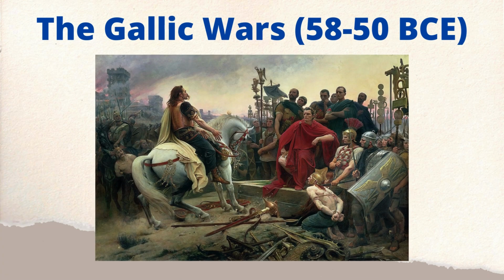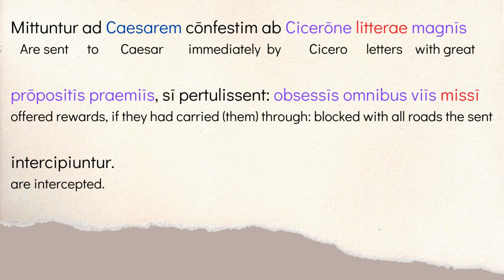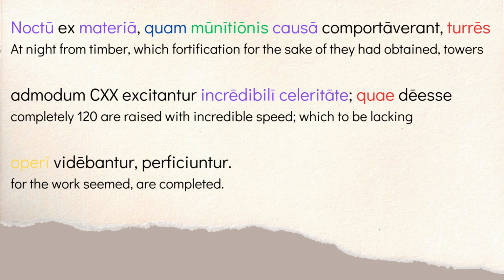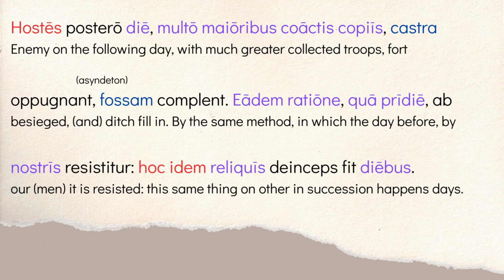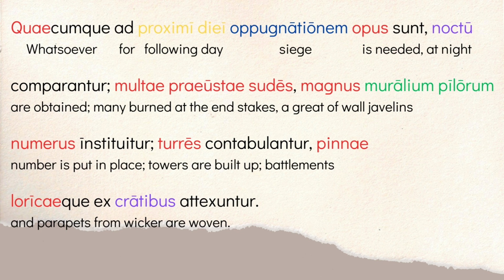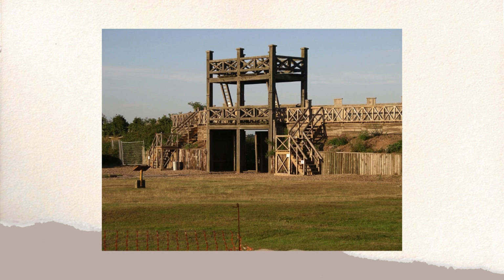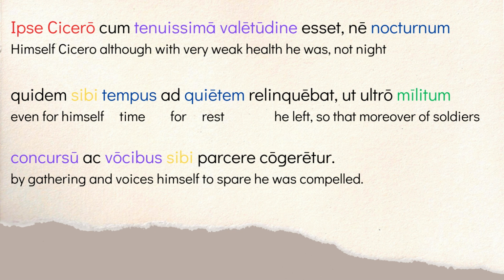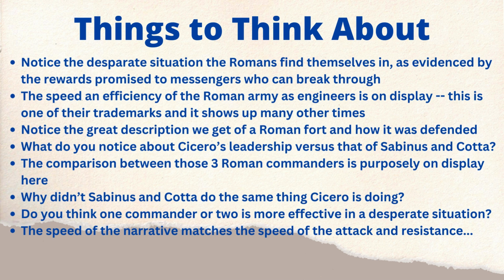Caesar De Bello Gallico Book 5, Chapter 40 Translation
In this video series, I will walk viewers through Julius Caesar's famous work on the Gallic Wars from 58-50 BCE, De Bello Gallico. This work has been read by high school students for decades (and still remains a key part of the AP Latin curriculum), as Caesar's style is relatively straightforward since it is a persuasive work.

In this video, we will translate and learn some background information about Book 5, Chapter 40, which focuses on Ambiorix's Revolt in 54 BCE.

For more resources on this text, feel free to take a look the Caesar section on my website, Nova Latin: